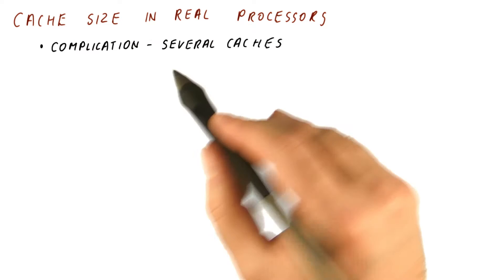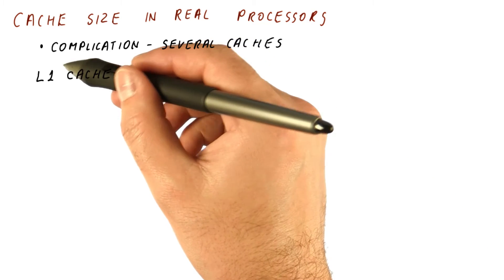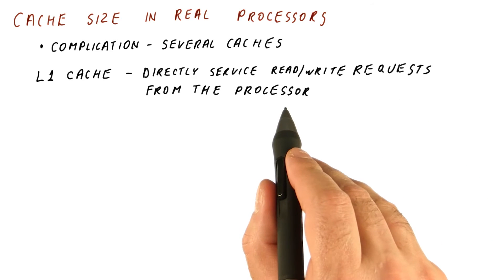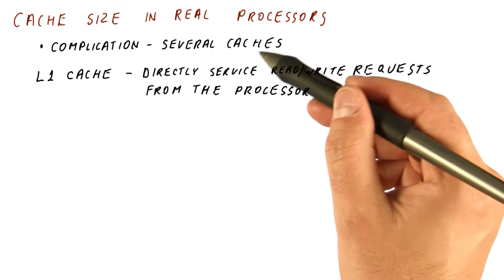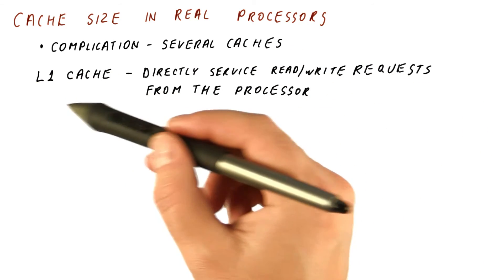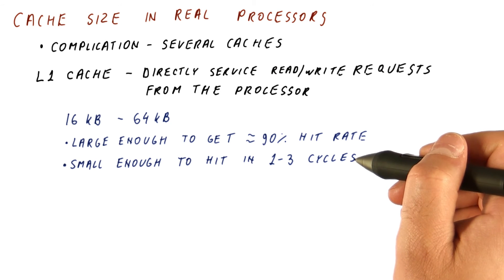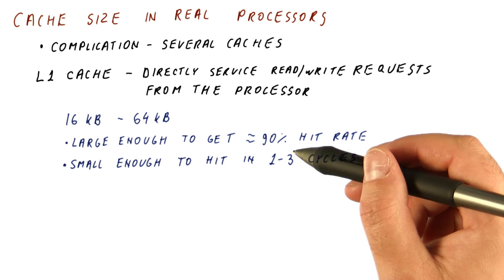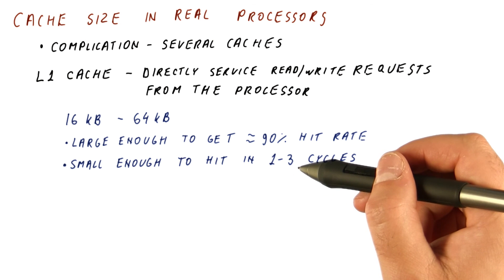Cache Size in Real Processors - Georgia Tech - HPCA: Part 3